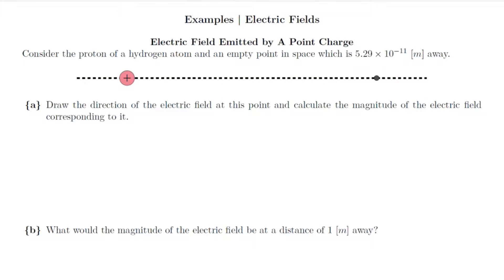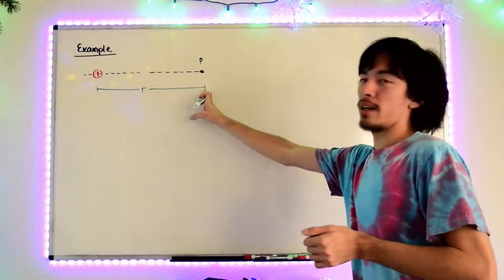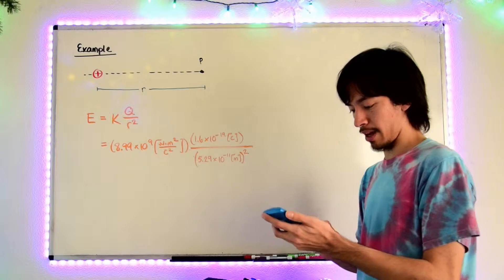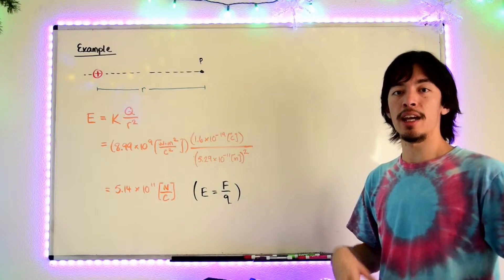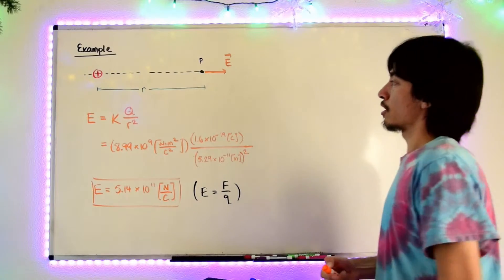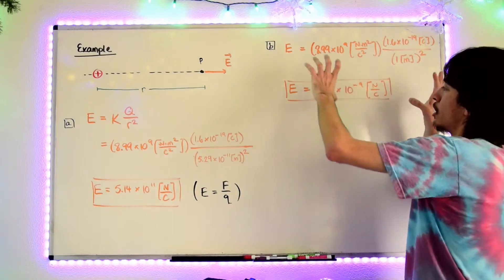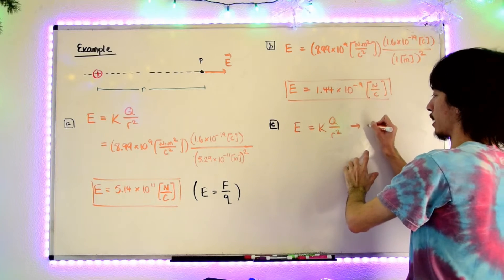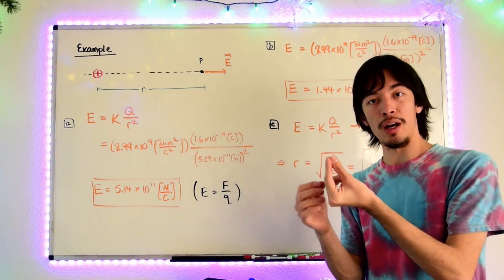Electric Fields Example: A Single Charge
Introduction to electricity--- a first example in using the equation for the electric field of a point charge.

For resources on this specific topic of electric fields, visit the link above, and navigate to electromagnetism ► electric fields.

* My content is made completely free for students who genuinely want to learn.  If you want to help me in my journey to help you and others, tell others about me and share my content!  All donations are also a major help because it allows me to invest more time toward helping and making new content.